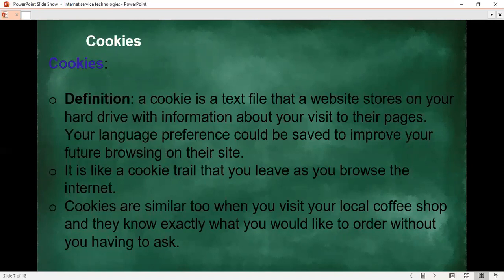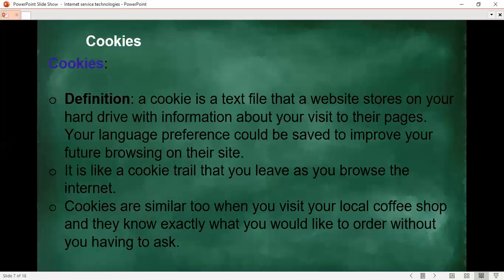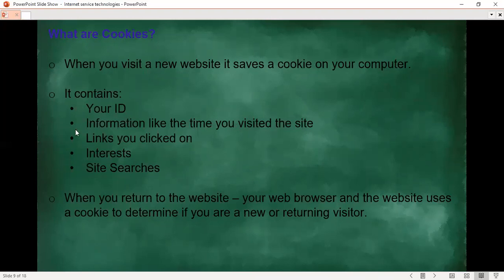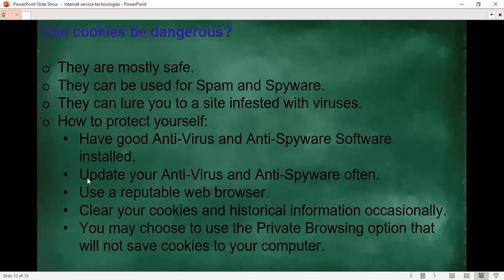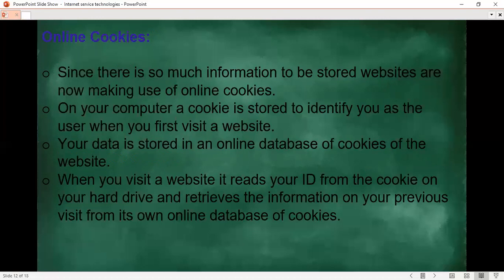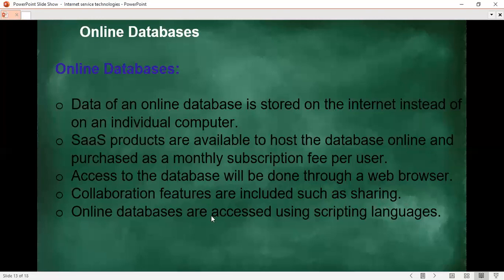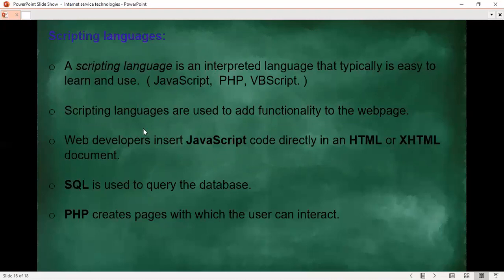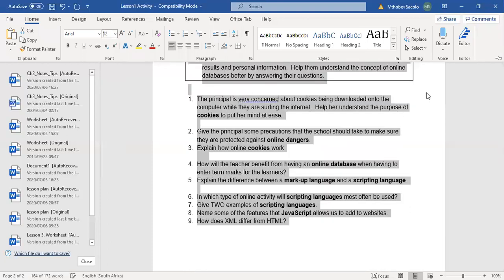Grade 12 - IT | Internet Service Technologies